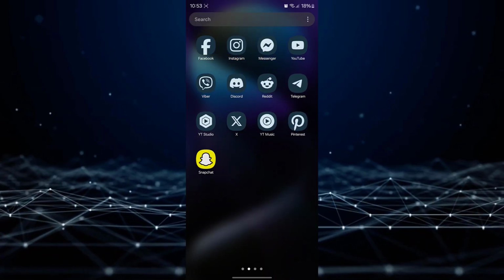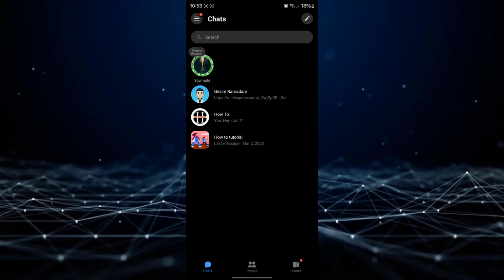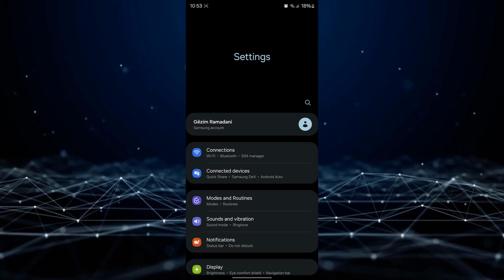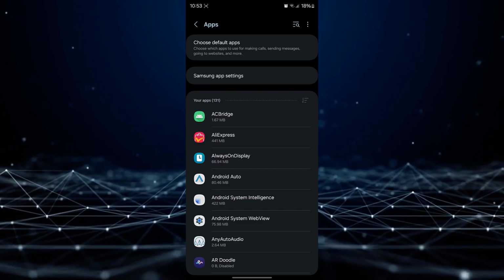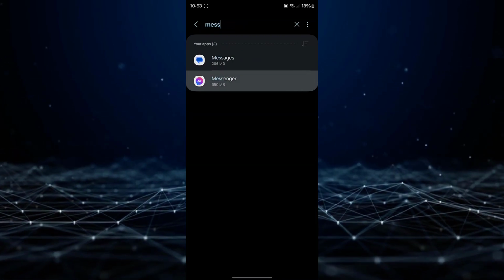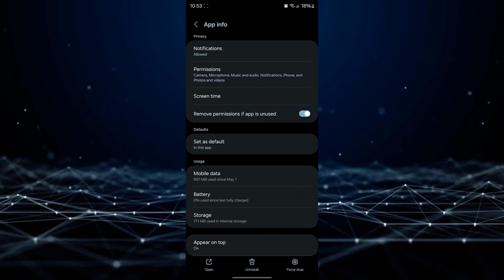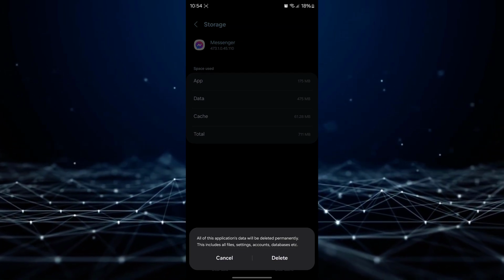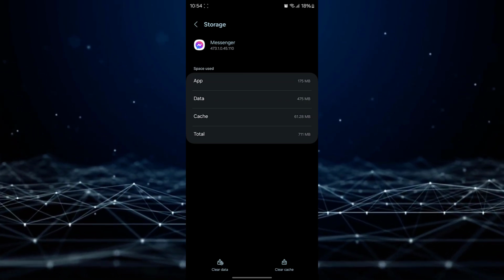How To Fix Messenger Call Option Not Showing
In this tutotrial i will show you how you can fix messenger call option not showing.